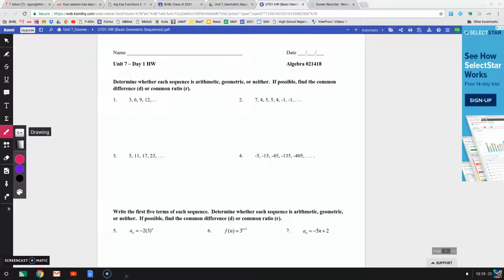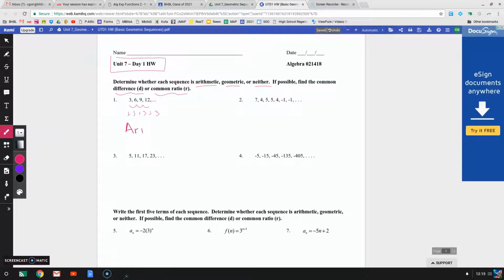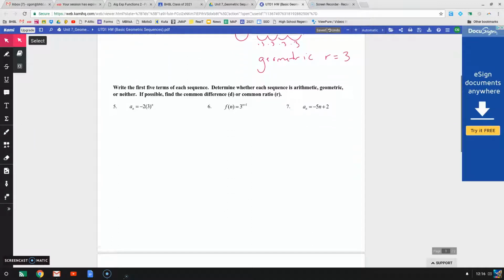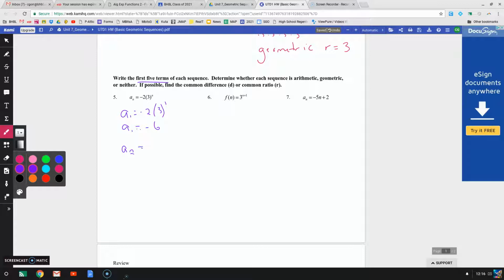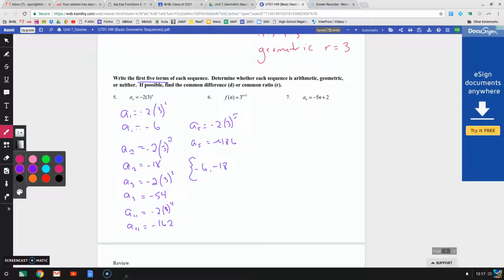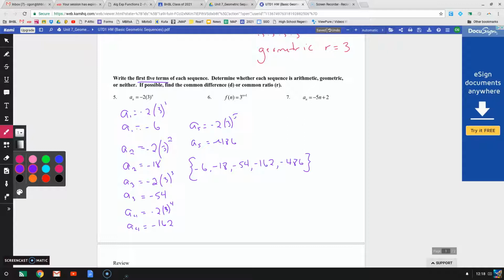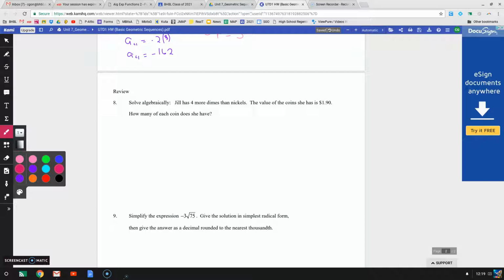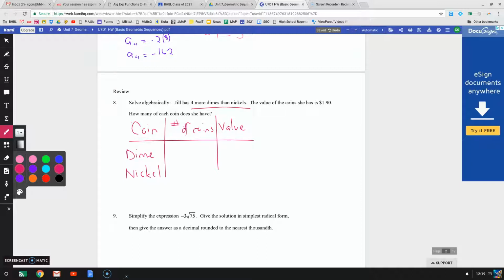Alg U7D1 Q1, 4, 5, 8